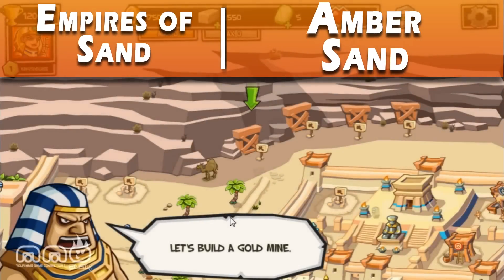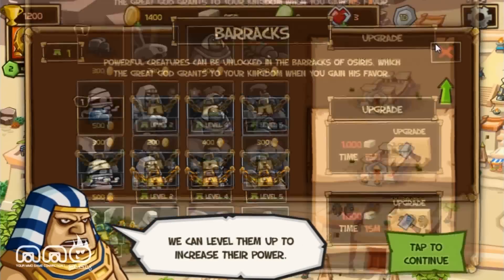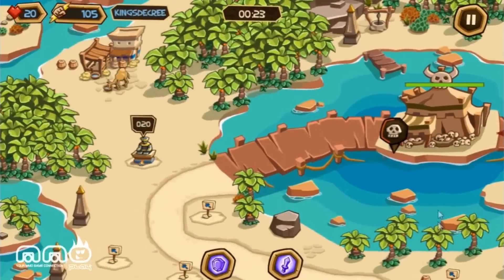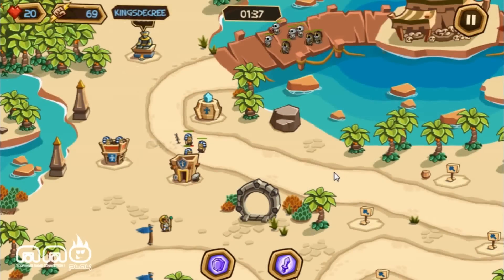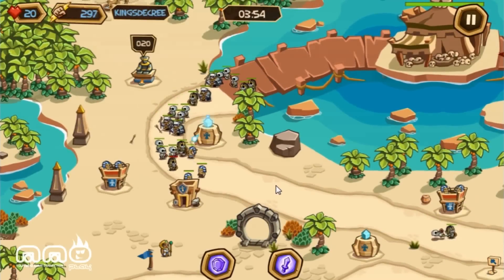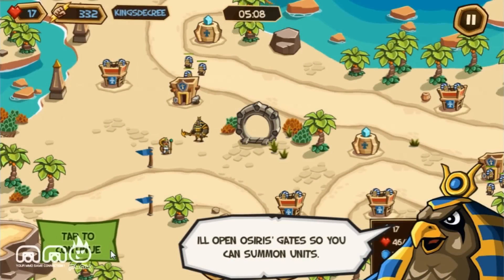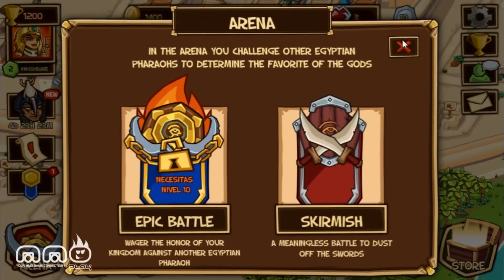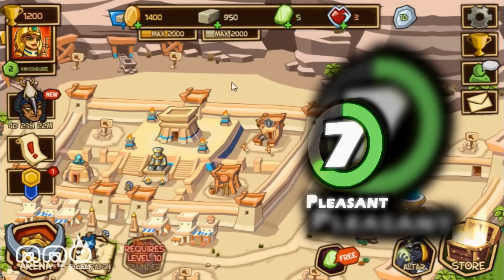Empires of Sand Gameplay Quick Review - Android & IOS - HD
City building, tower defense, and even a reverse tower defense mode oh my.